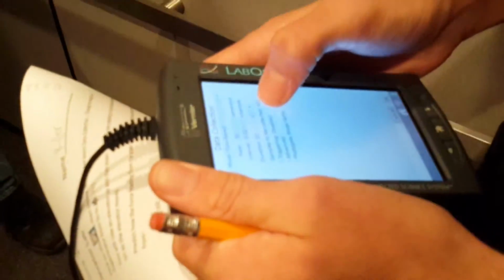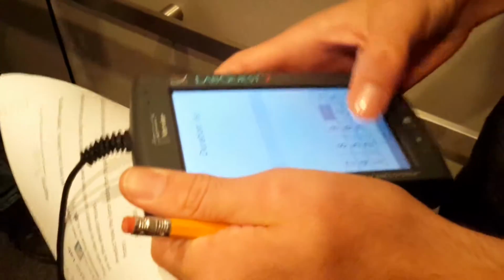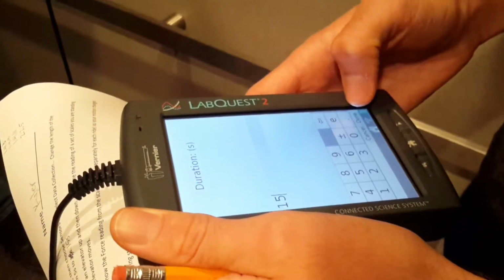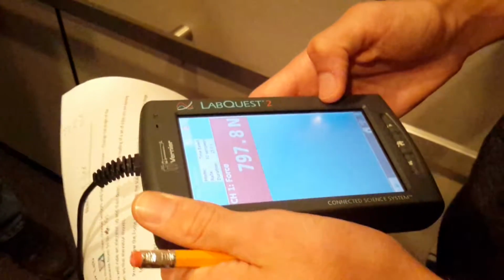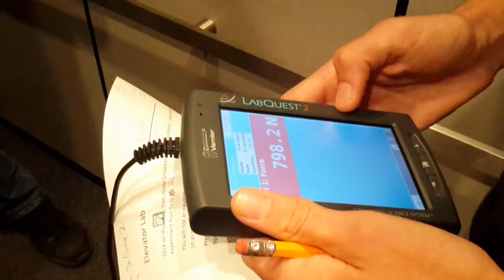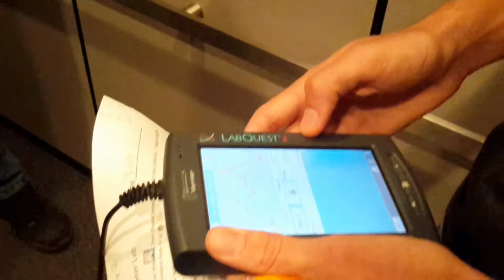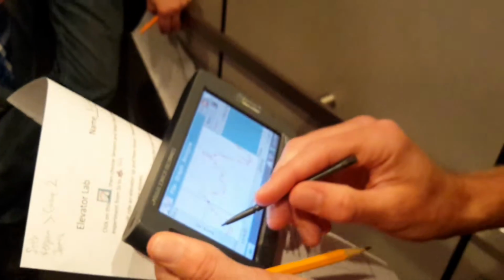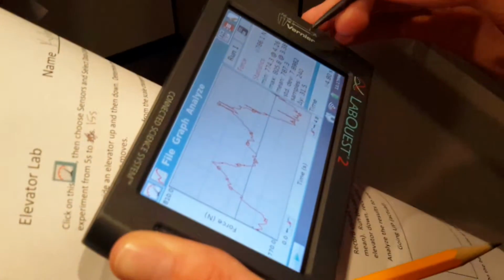Newton's First Law on an Elevator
Analyzing an Elevator Ride and Newton's First Law with a Force Sensor.  Uses Vernier LabQuest and Force Plate